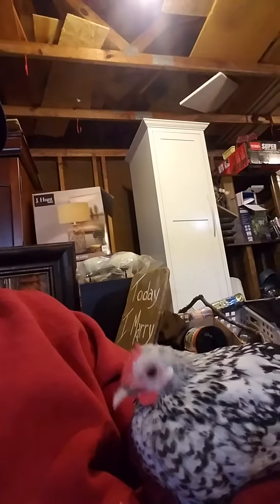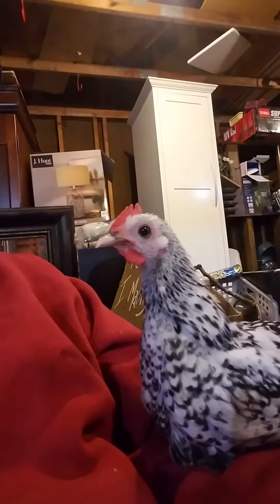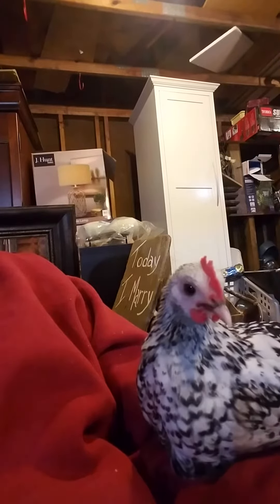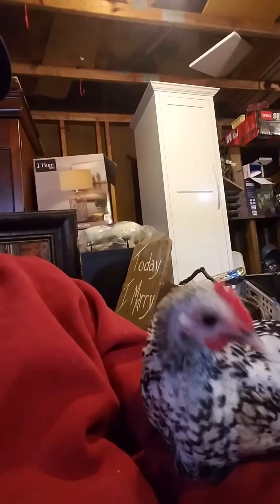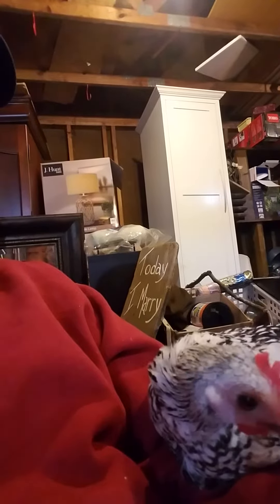NEW ADDITION: Our new Silver Laced Seabright rooster . What a handsome fella!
New Silver Laced Seabright bantam chicken